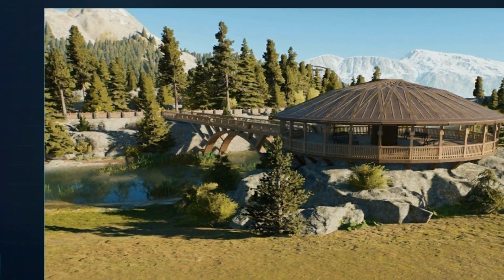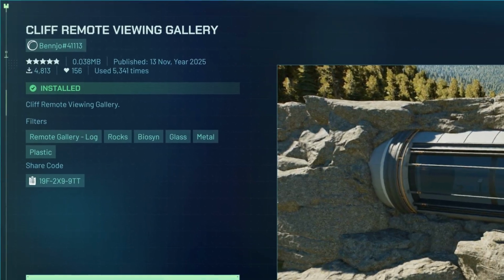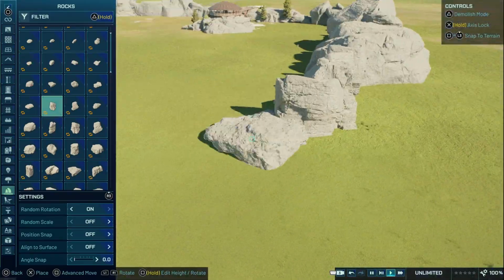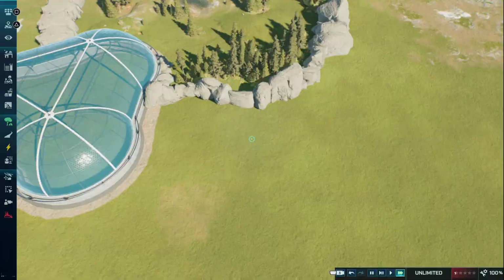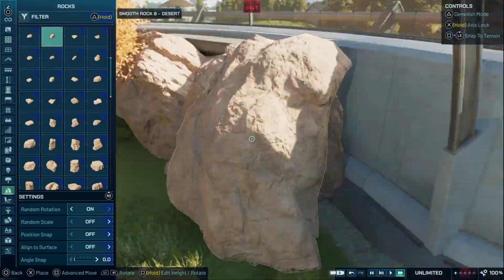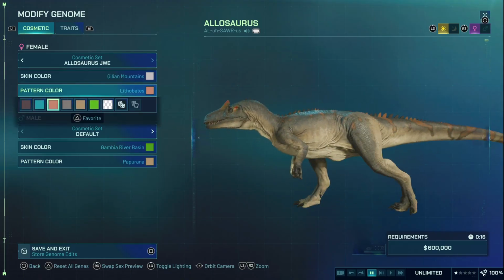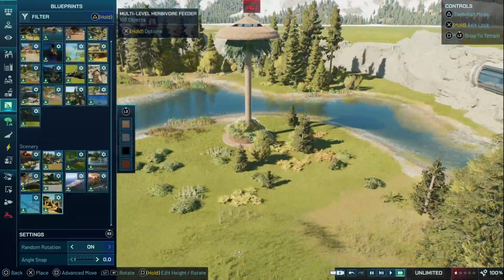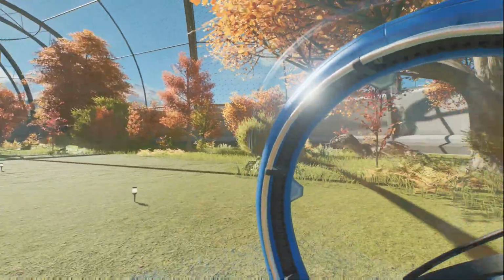How to make a HERBIVORE WALKWAY + MORE in Jurassic World Evolution 3!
--- TT: robbieandco.yt